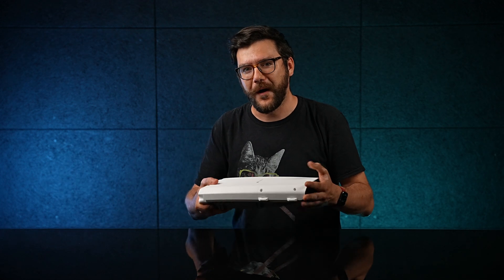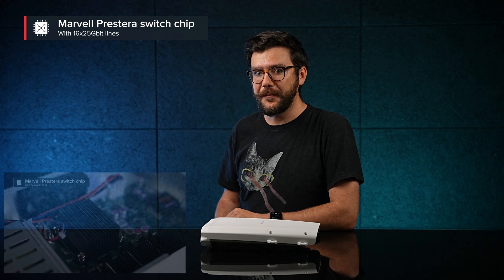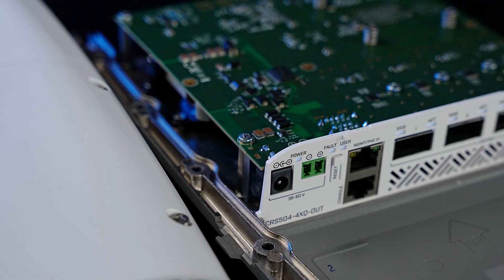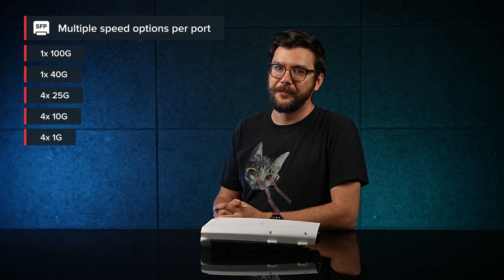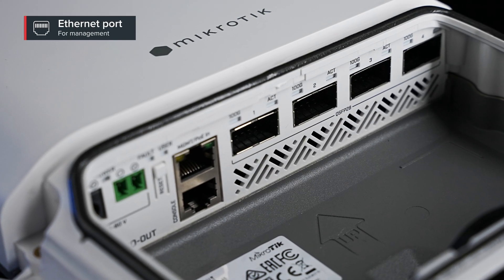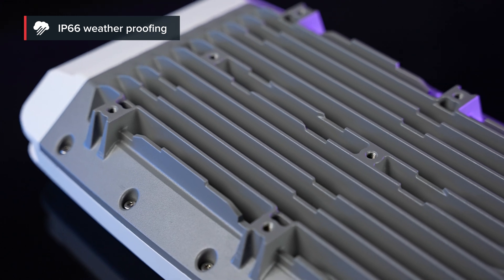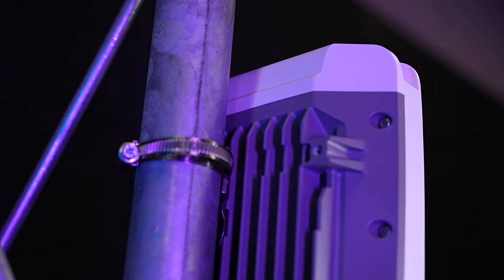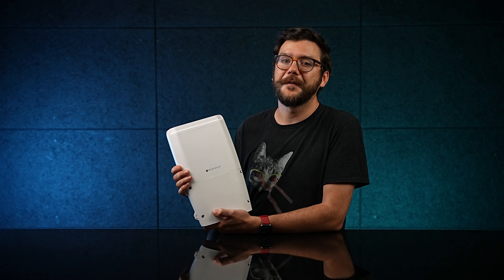MikroTik product news: CRS504-4XQ-OUT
Affordable, compact, energy-efficient 100 Gbps networking anytime, ANYWHERE!
The next step in upgrading existing 10 or 25 Gigabit outdoor networks.

2x 100 Gigabit QSFP28 ports
Multiple powering options: PoE-in, DC jack, 2-pin terminal
Backward compatible with 40G, 25G, 10G, and 1G connections
Weatherproof IP66 enclosure
Management & console ports